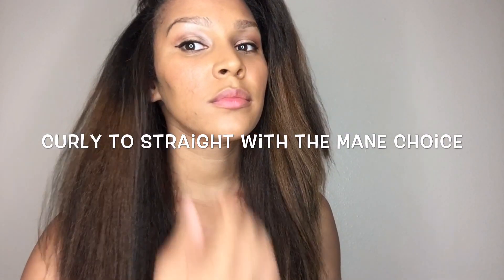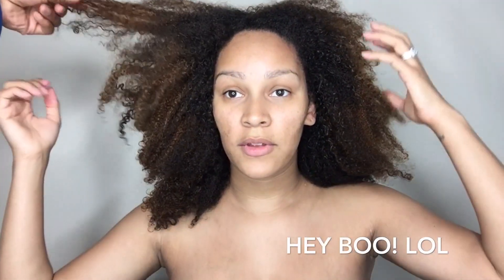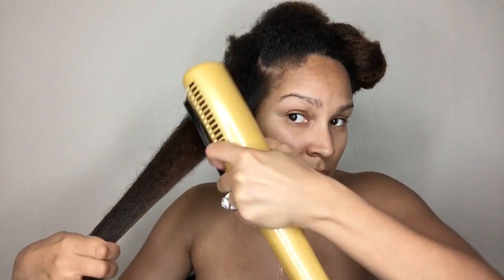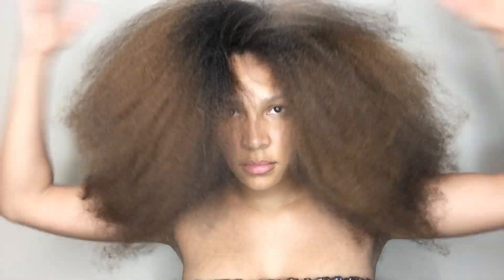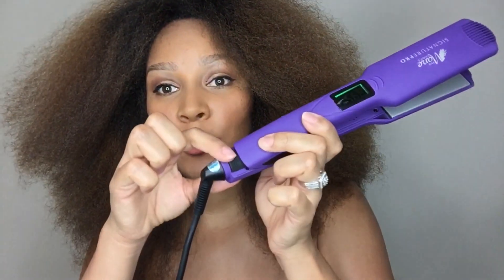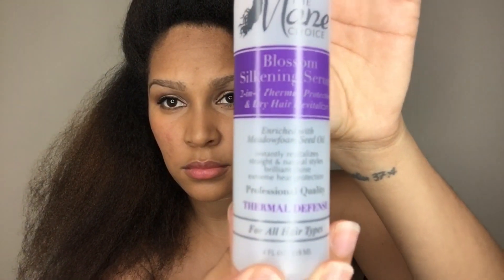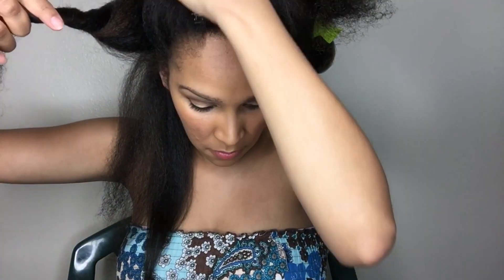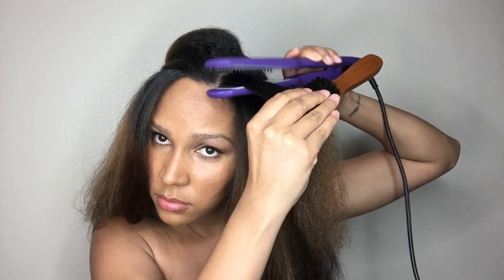Curly To Straight with The Mane Choice | Nature Hair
Hey loves! Today I will be showing how I go from curly to straight with my natural hair. This video is featuring all products from The Mane Choice.

Hair Prep (off camera)
* Give It To Me Straight Silk & Shine Shampoo and conditioner
* Give It To Me Straight Silk & Shine Leave In Detangler Conditoner
* Green Tea & Carrot Deep Strengthening & Restorative Mask Treatment

Products :
Botanical Heat Silencer Thermal Defense
Blossom Silkening Serum Thermal Defense

Tools:
Hair Clips
Wide Tooth Comb
Blow Dryer
Bristle Brush
SignaturePro Comb Infused Talking Flat Iron

Purchase products at
Select Locations - Sally's | Rite Aid | Target